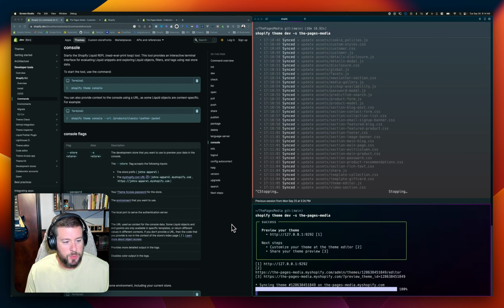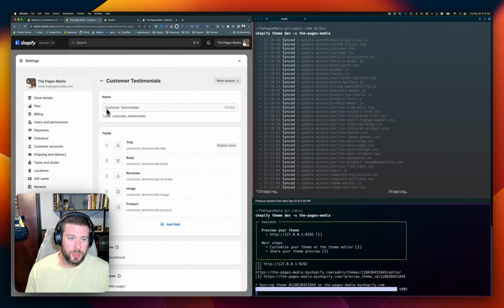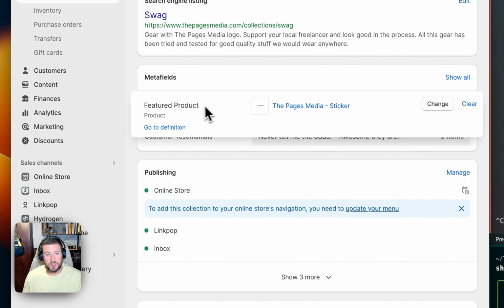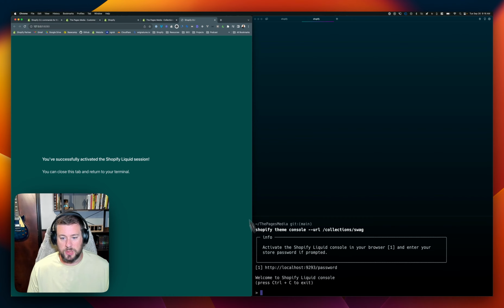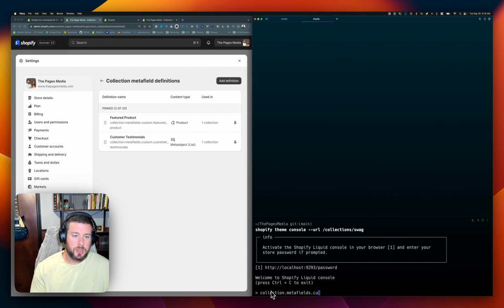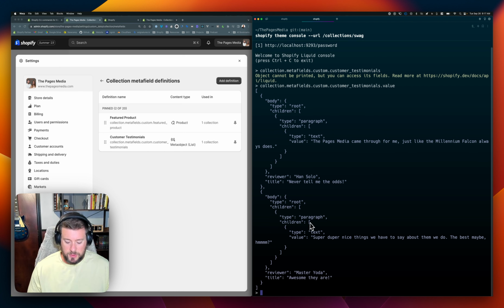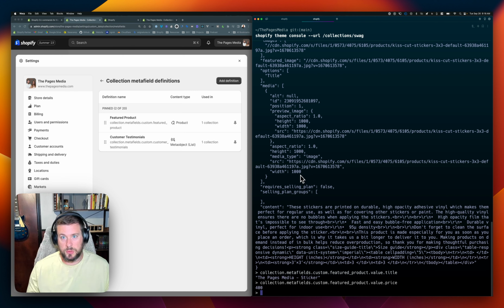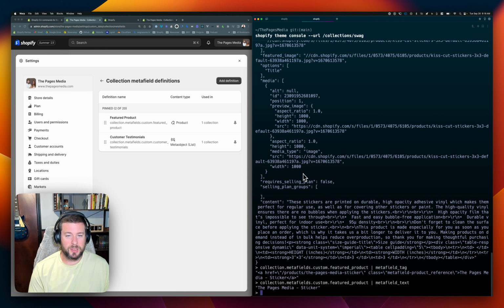Shopify CLI Console Command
The new Shopify CLI Console command is a fantastic tool for understanding the result of Liquid syntax on a given URL. This is a new REPL (read-evaluate-print-loop) tool that allows for you to find the results of a Liquid statement.

You can use this in lieu of printing to the page directly when trying to figure out what you can't access a specific value in a Liquid object. It will also accept filters.

More recently, the Console tool was updated to now be able to access metafields and metaobjects! Super helpful for debugging and working through errors in Liquid.